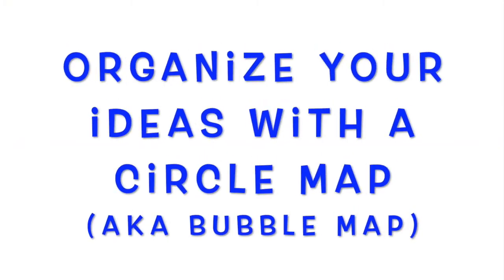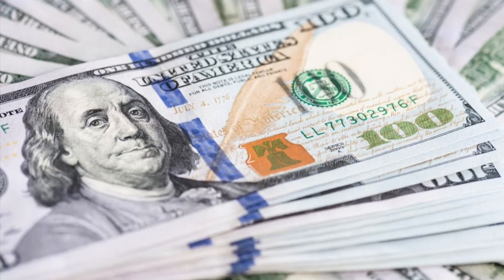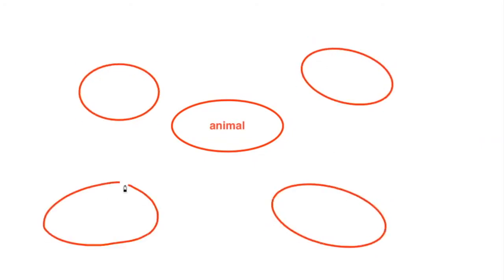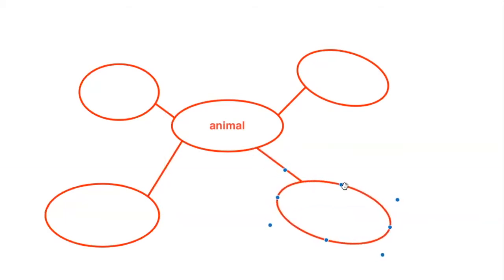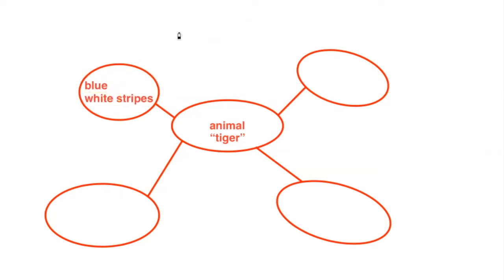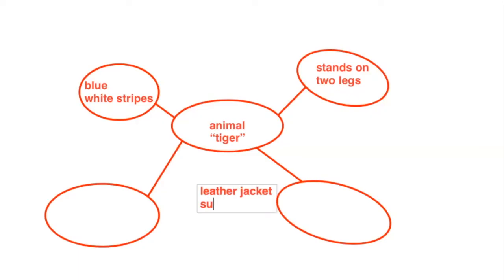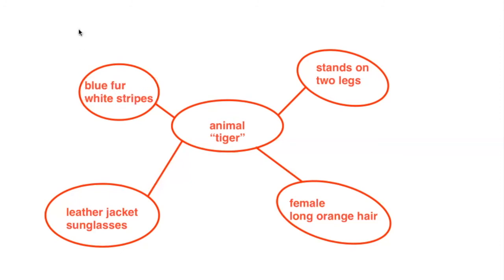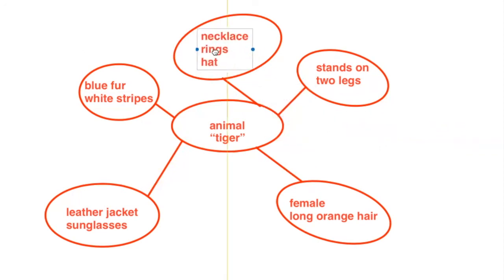Develop artistic ideas using a Circle Map (AKA Bubble Map)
This video will help you put your ideas together to create a original character for an artwork. This method is also very good for helping those that struggle with imagination.  It guides you through a process of thought that is beneficial for all creative people.